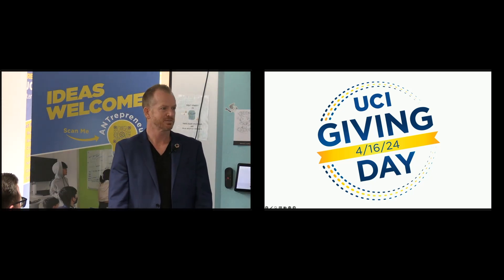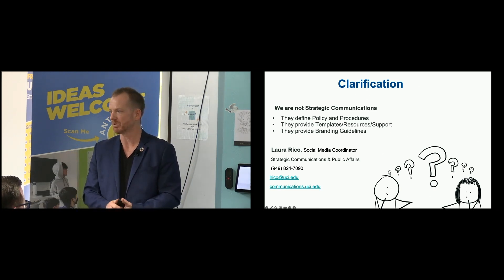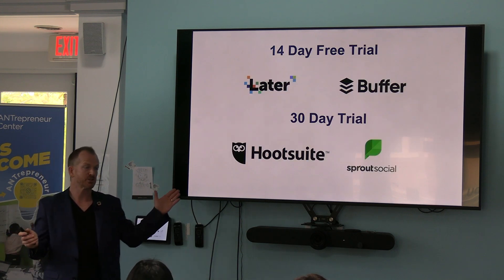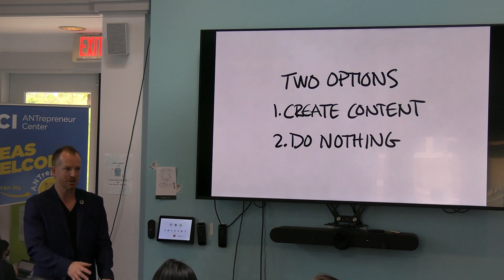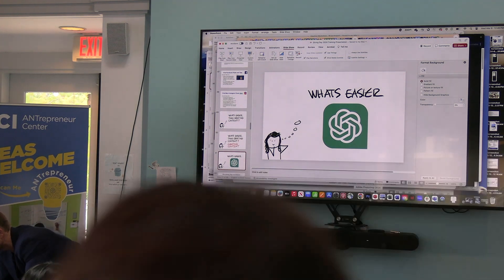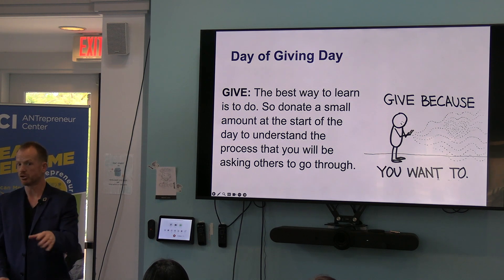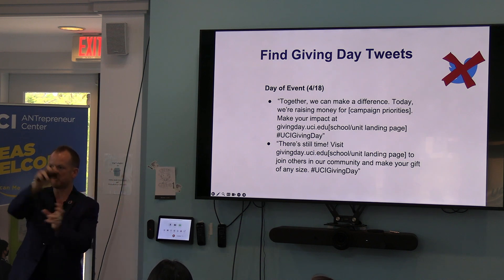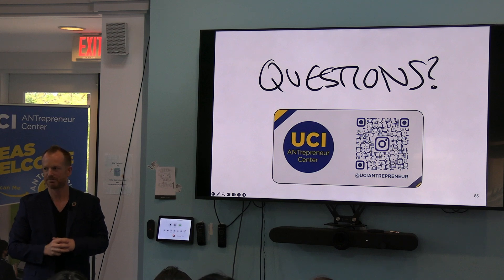Social Media Lunch - Strategies for UCI Giving Day 2024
UCI Giving Day is a 24-hour online giving campaign. The goal of UCI’s Giving Day is to bring the UCI community together and celebrate the Anteater spirit. This is a live recording of the second social media luncheon, Leveraging Social Media for UCI Giving Day 2023. Presented by Ryan Foland, Director of the ANTrepreneur Center, the workshop covers strategies on what UCI units and departments can to do before, during, and after Giving Day.